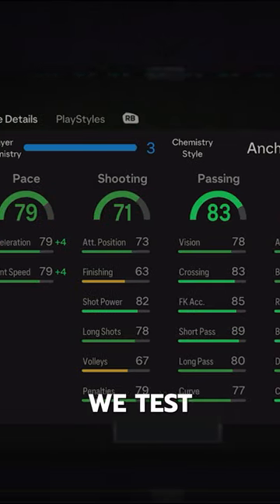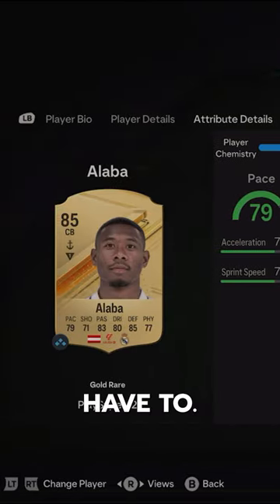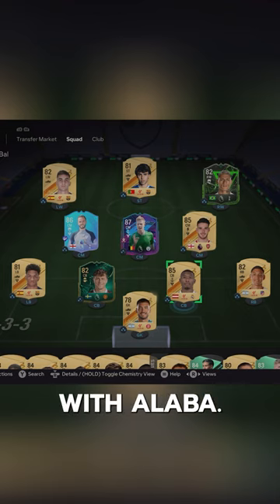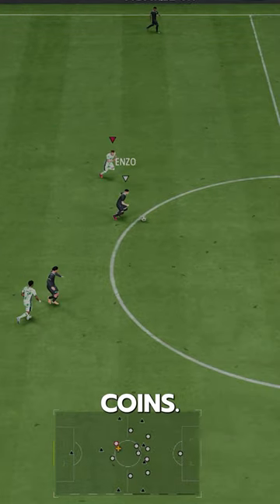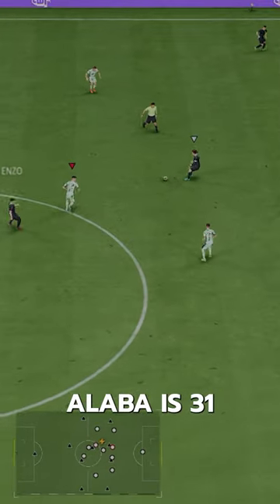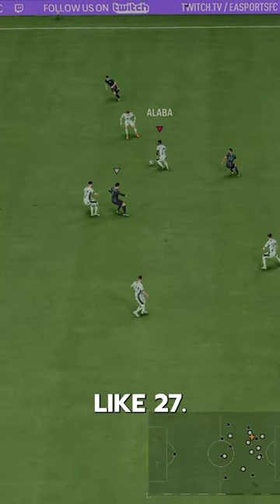Baller or BUST?! Alaba EAFC Player Review!